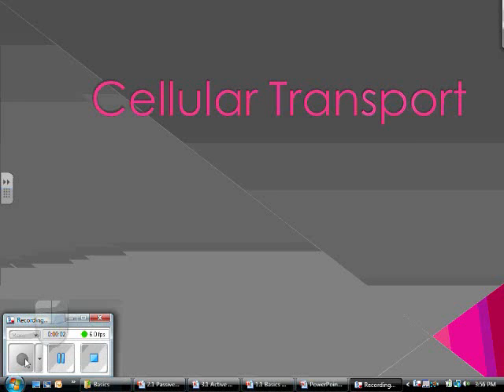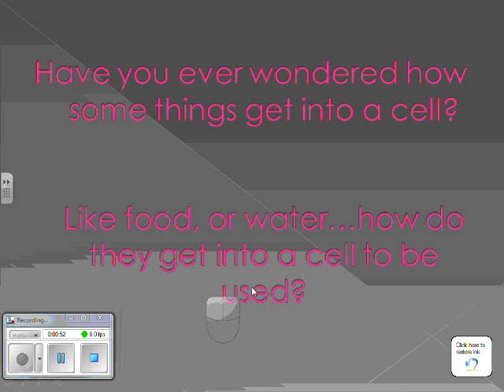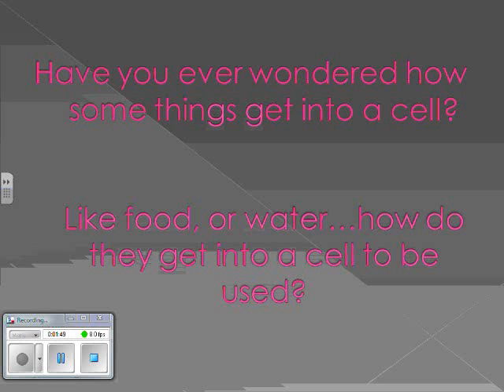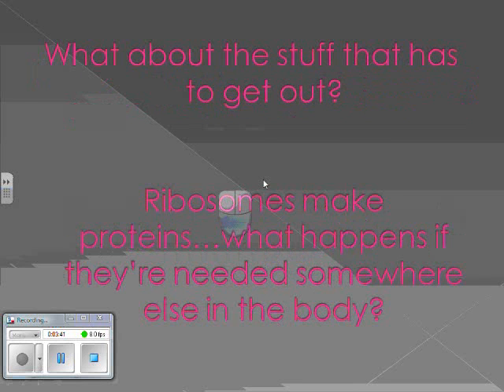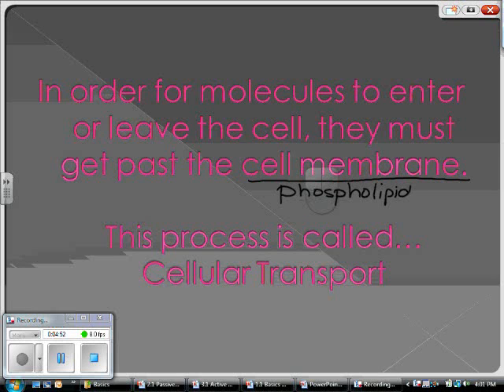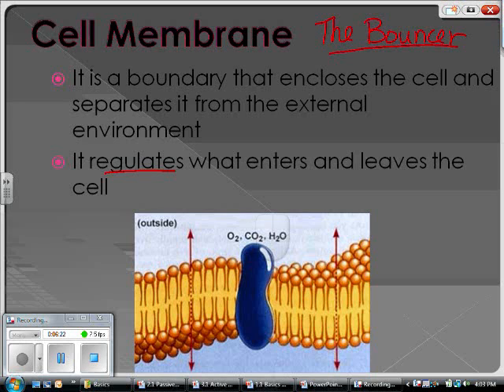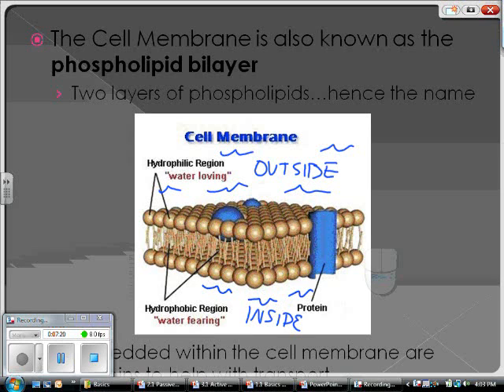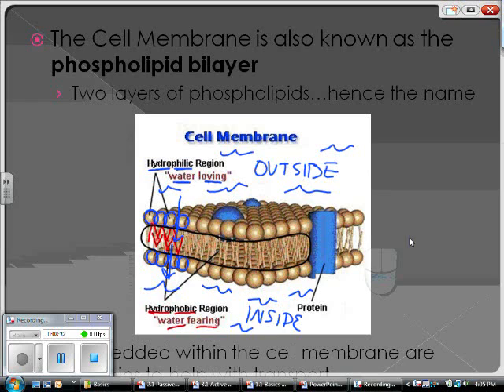Basics of Cellular Transport Part 1.wmv